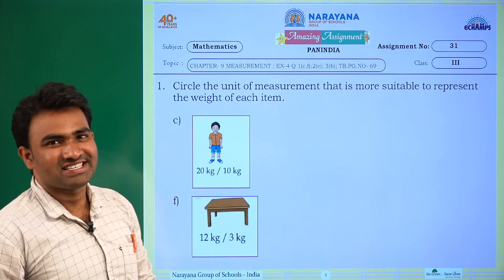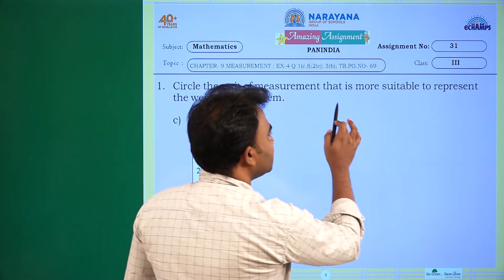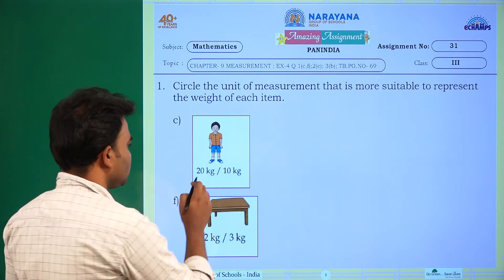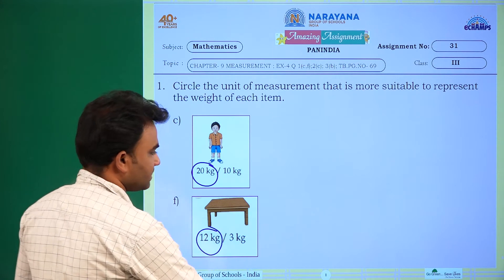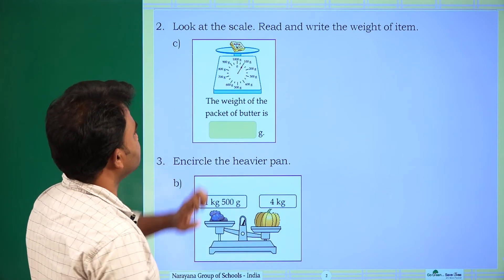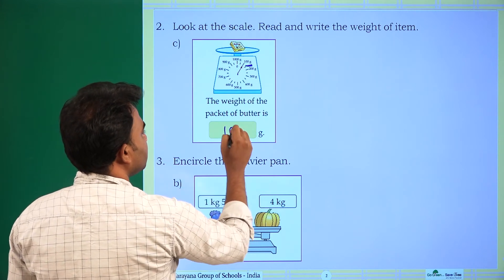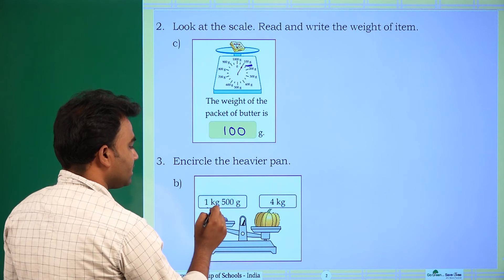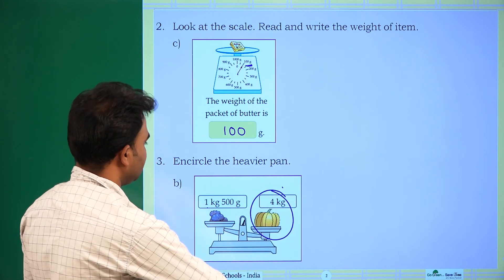1ST FEB CBSE CLASS III MATHS AMAZING ASSIGNMENT KEY 31